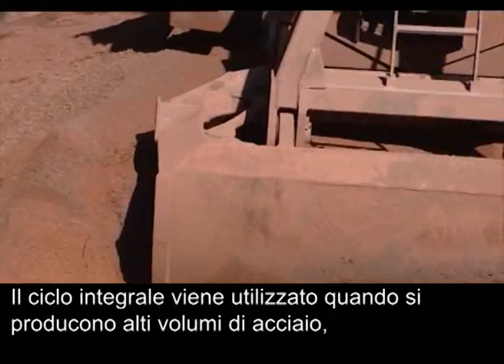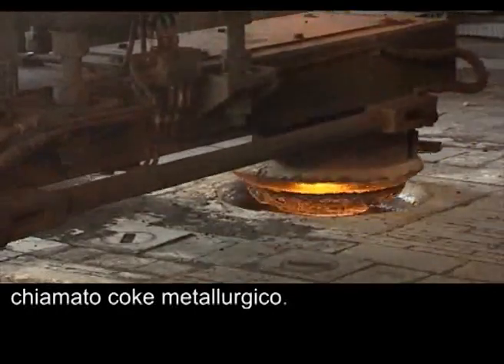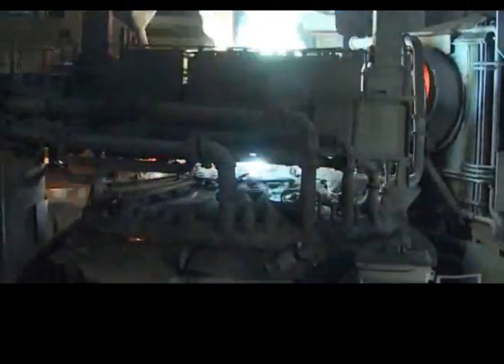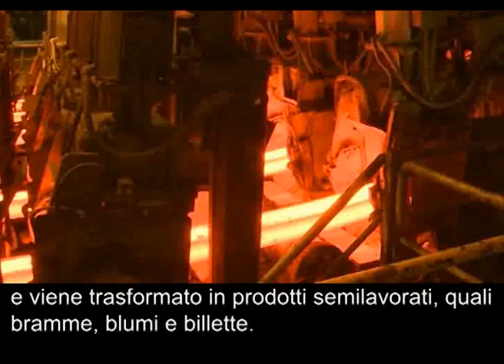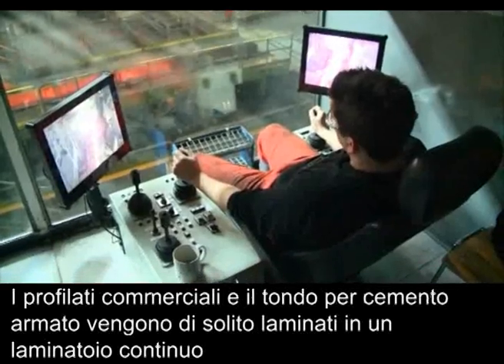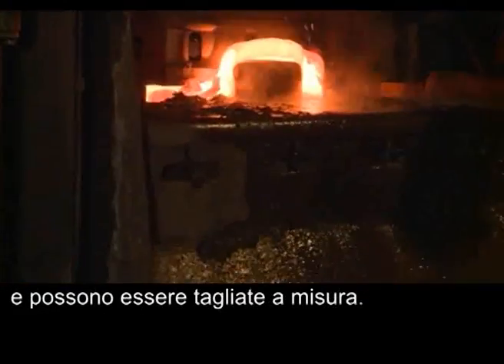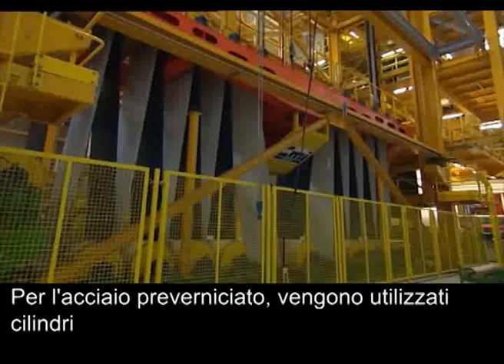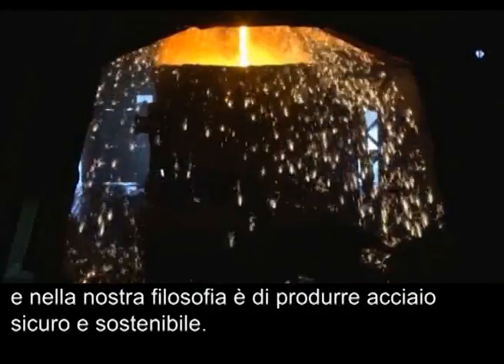Produrre dell' acciaio sicuro e sostenibile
Disponibile in 12 lingue, questo video mostra tutto quello che dovete sapere sul processo di produzione dell'acciaio ArcelorMittal: dall'estrazione delle materie prime alla fabbricazione dei nostri prodotti finali, che sono utilizzati in alcune delle applicazioni più avanzate del mondo.

Nel 1870, l'industriale americano di origine scozzese Andrew Carnegie definì la siderurgia "l'ottava meraviglia del mondo", e - quasi 150 anni dopo - noi di ArcelorMittal siamo completamente d'accordo. Il nostro acciaio costituisce il cuore del mondo moderno, e forma la trama della vita dalle ferrovie, alle auto, alle lavatrici, alle torri e sculture emblematiche.

Mentre la storia della siderurgia risale a due secoli fa, le tecniche utilizzate per la produzione di acciaio continuano ad evolvere, al fine di soddisfare continuamente le esigenze dei clienti. Per ulteriori informazioni sulla nostra attività in acciaio e minerario, visita il sito